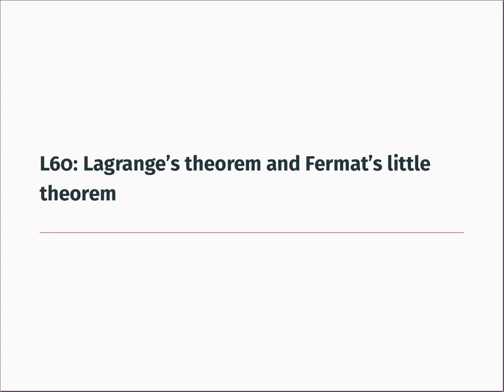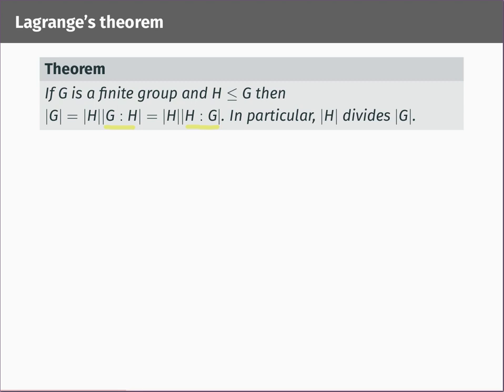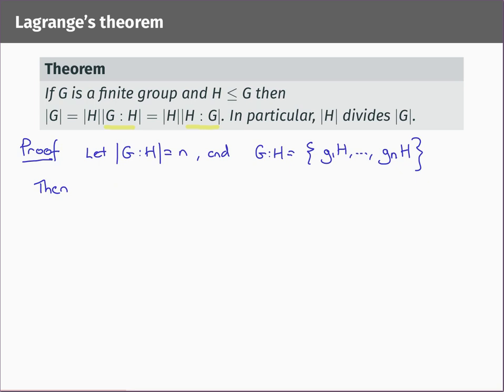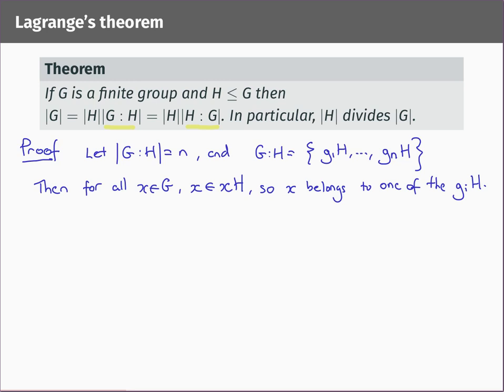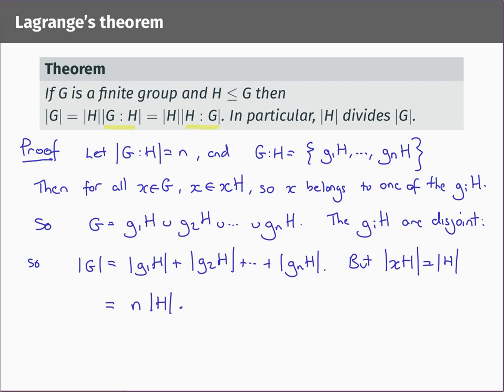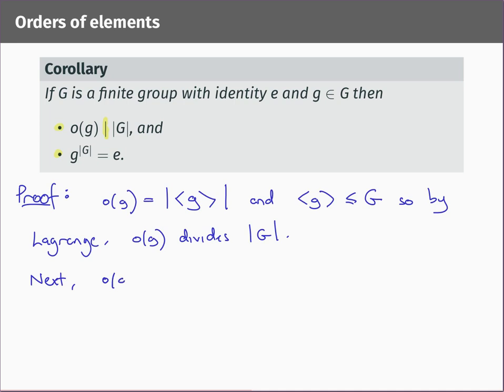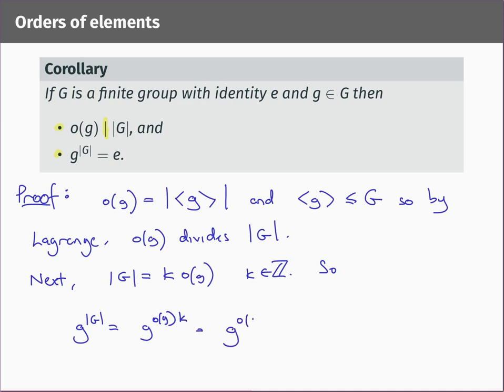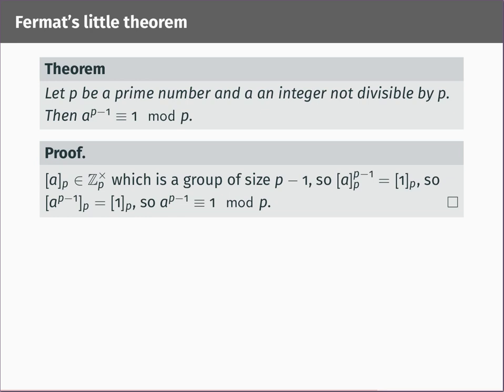L60: Lagrange's Theorem and Fermat's Little Theorem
Proof of Lagrange's theorem: if H is a subgroup of a finite group G then |G| = |H| |G:H| = |H| |H:G|. Corollaries: the order of an element of a finite group divides the order of the group, and if you raise any element to the power |G| you get the identity. Proof of Fermat's Little Theorem (that if p is prime and a isn't divisible by p then a^{p-1} is congruent to 1 mod p) using Lagrange's Theorem. Finding large powers modulo primes.